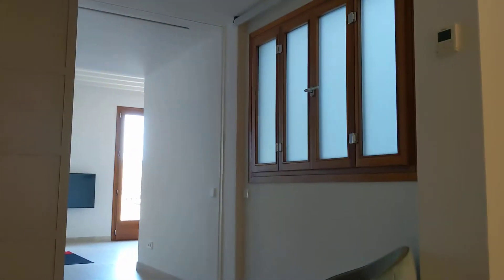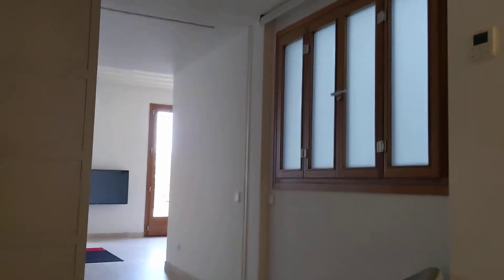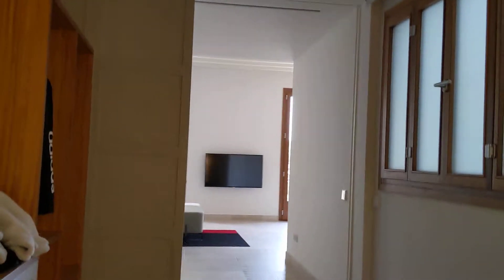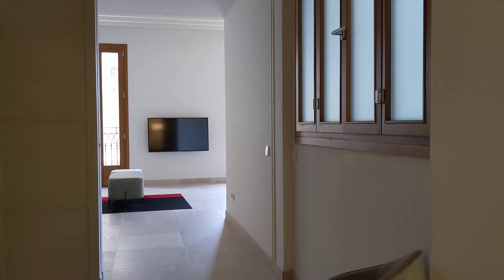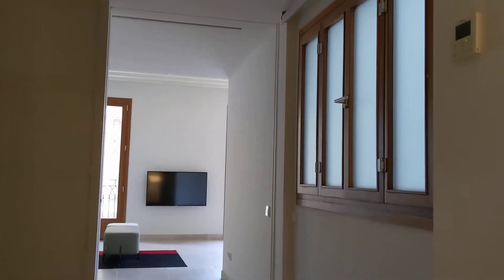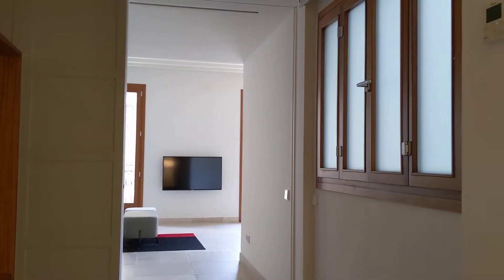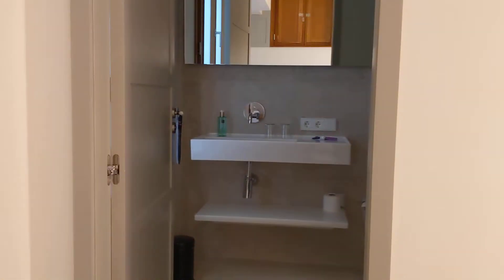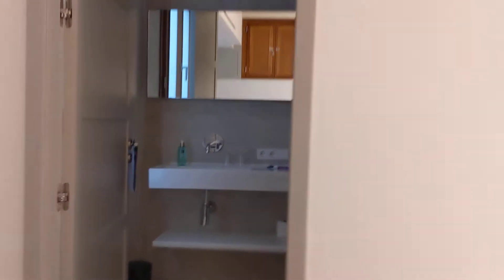EMOTIONAL JET LAG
Waking up after traveling for 34 hours